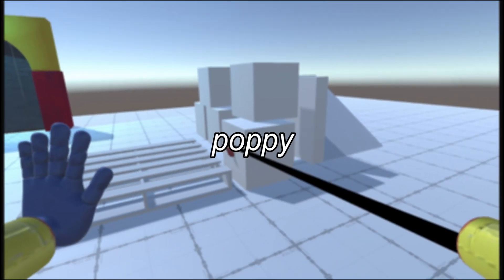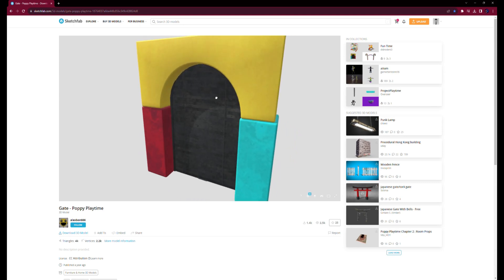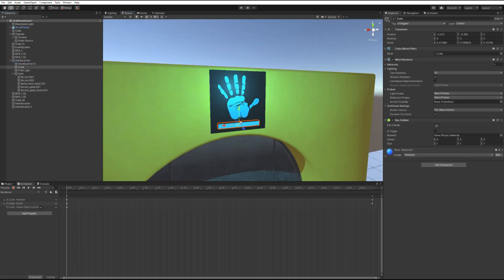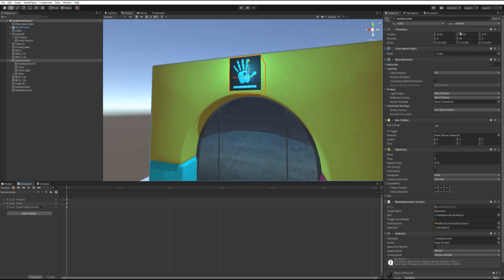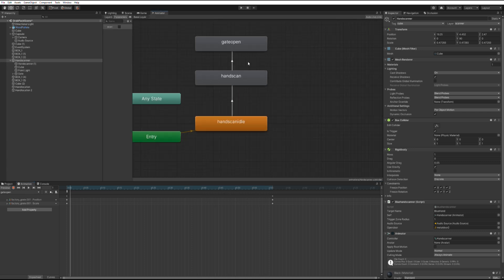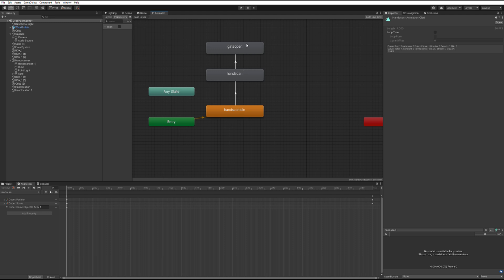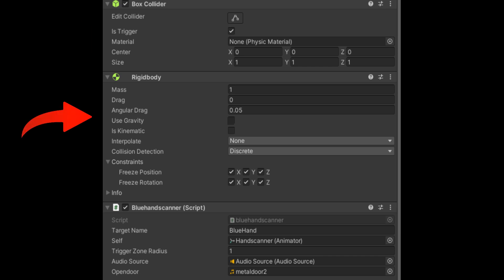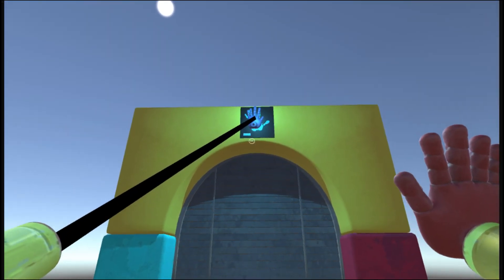How to Make a GRABPACK From Poppy Playtime (Beginners Tutorial) PART 2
Hello and welcome to my video tutorial on making a Grabpack in Unity 3D, from the game Poppy Playtime. In this step-by-step guide, I'll show you how to build a Grabpack just like the one in the game.

00:00 - intro and important info
00:29  - Tutorial
03:11 - finished product and outro